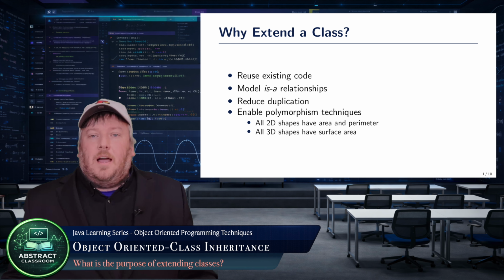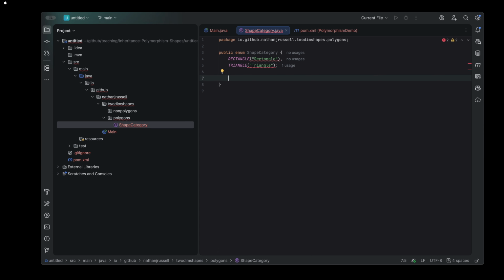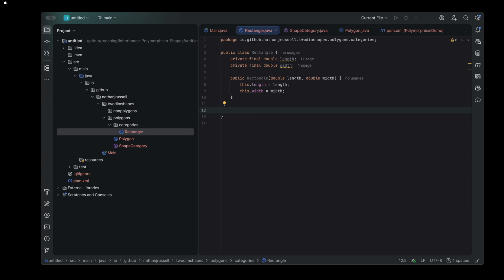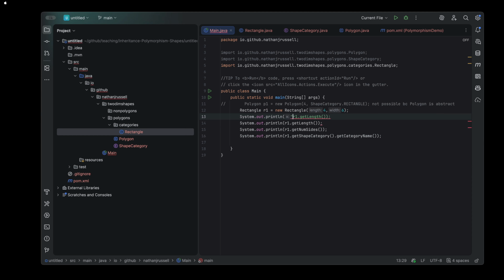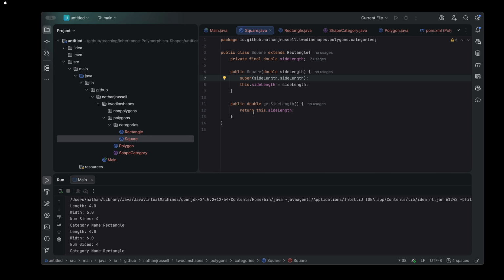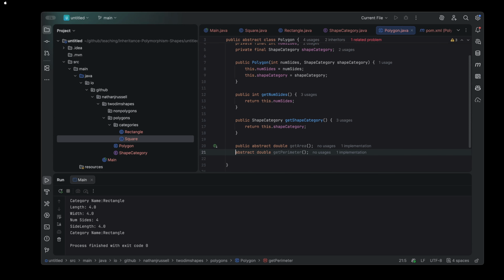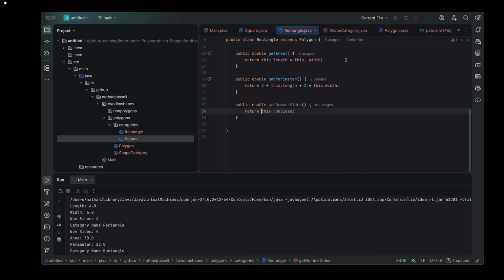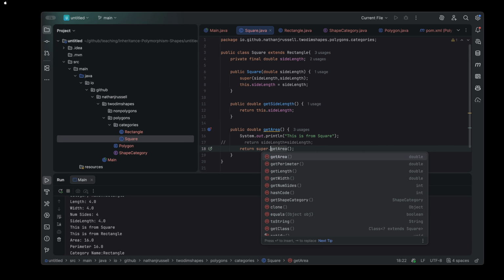Objected Oriented Inheritance and Polymorphism Overview - Java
This presentation provides insight into the fundamental property of object oriented programming known as inheritance (extending classes).  This presentation will provide a demonstration of extending classes in Java as well as a conversation about polymorphism.